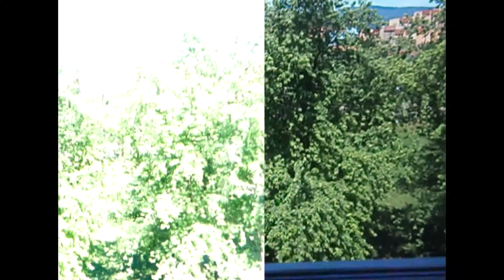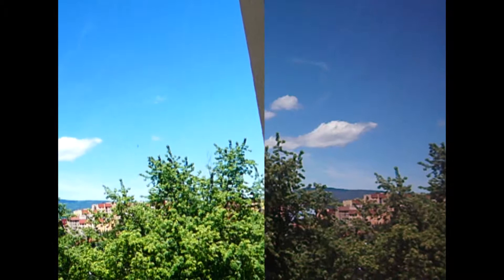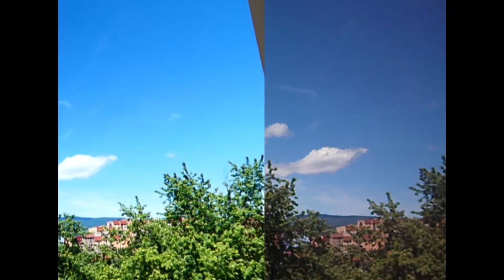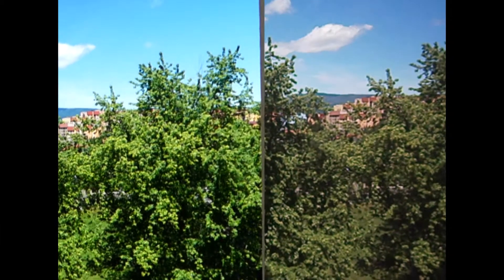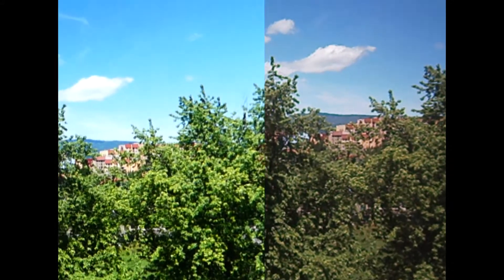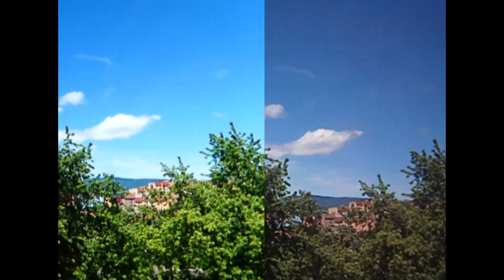A new Lumix camera...having fun with it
I have a new camera and I tried to show the difference between color settings, some blur and different speeking volumes. Due to some unfortunate video parts I did not include all in this video. But I had greate time and was entertained during shooting this video.

t was so much fun.